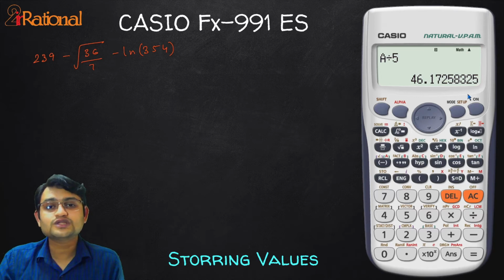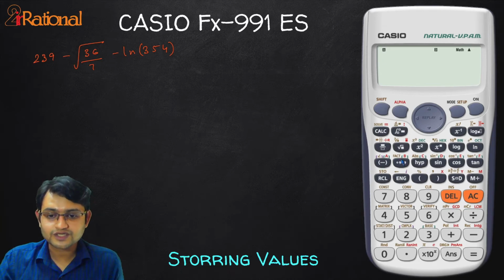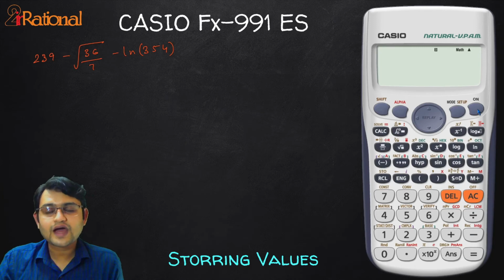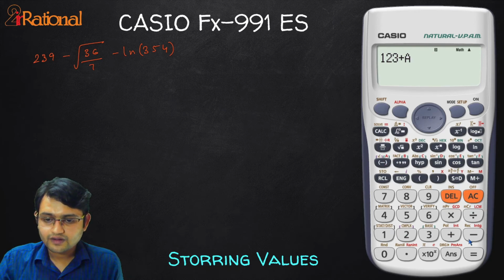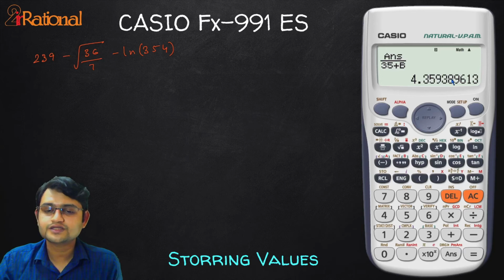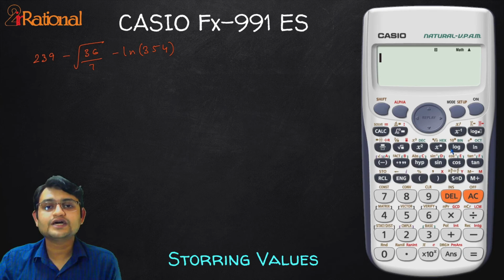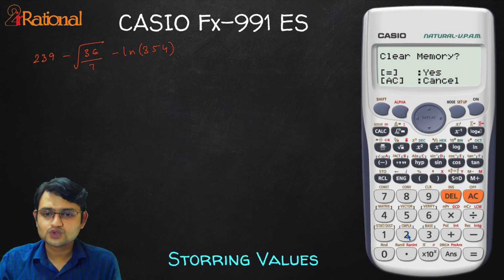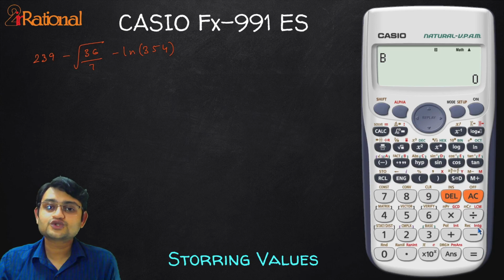Storing Values | Scientific Calculator fx 991 es